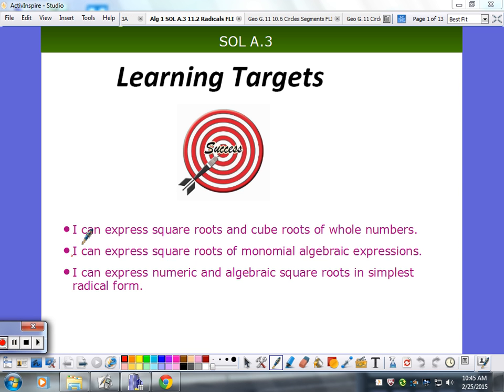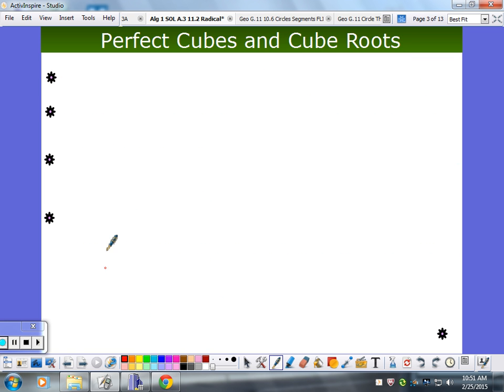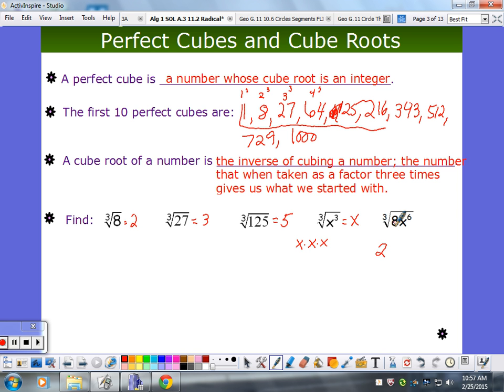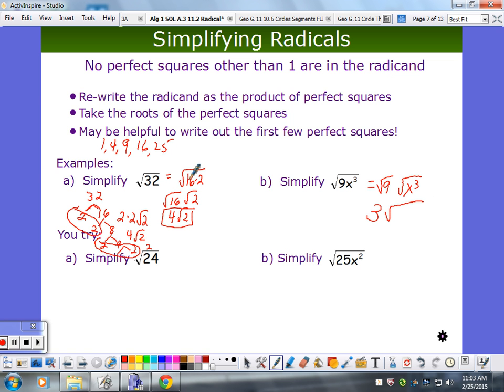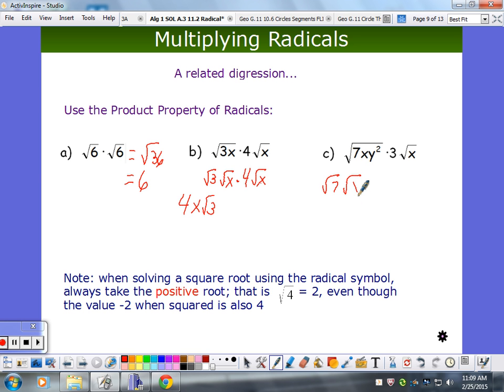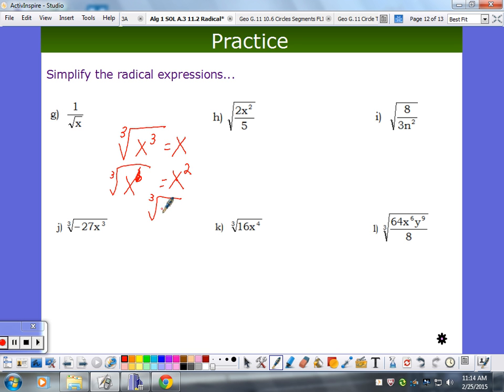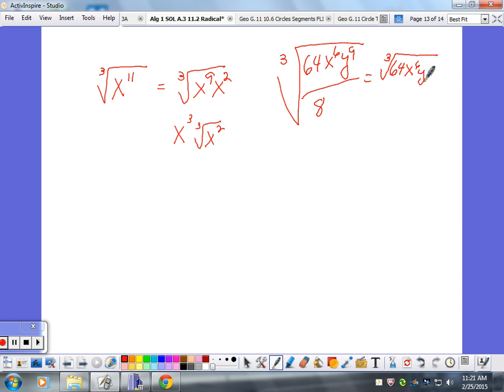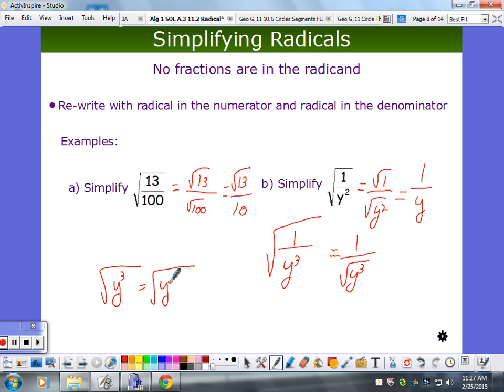Radicals and Cube Roots